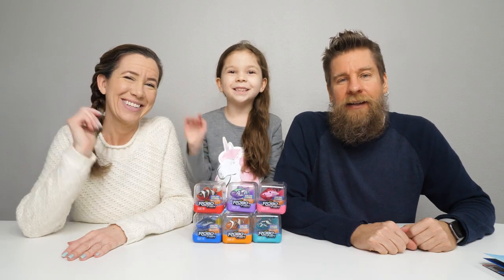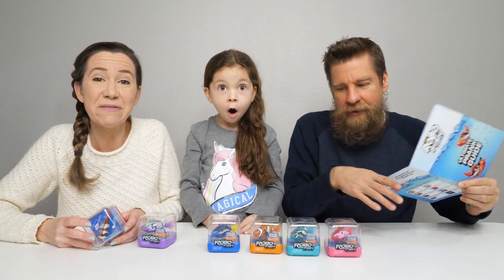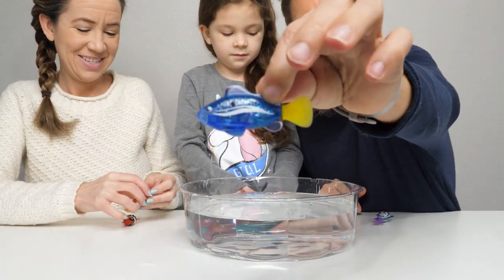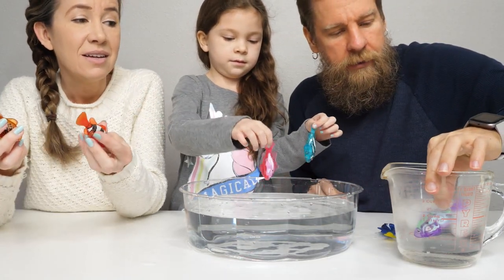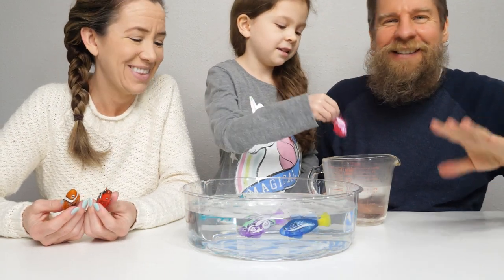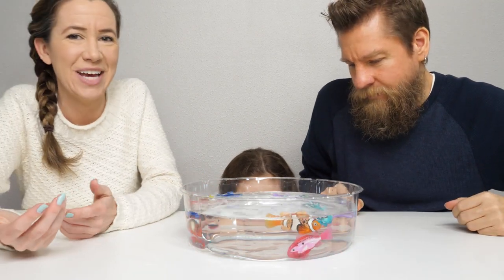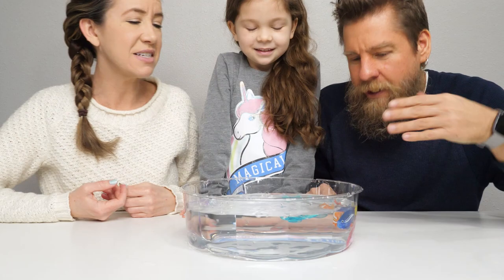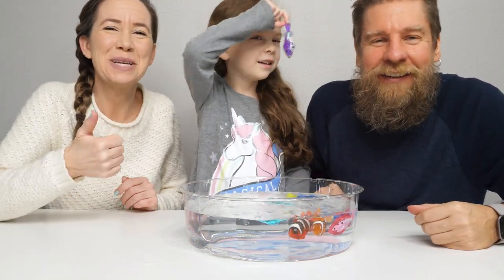Zuru Robo Fish Color Change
Thank you Zuru for sending these free products for this video.